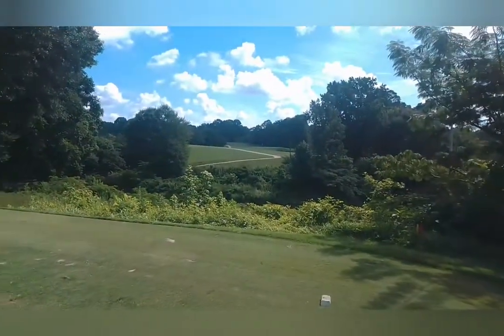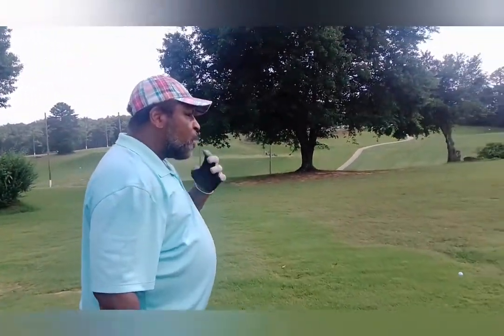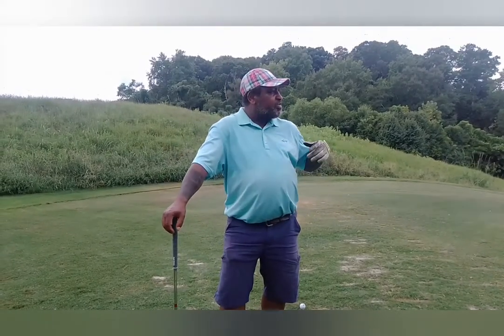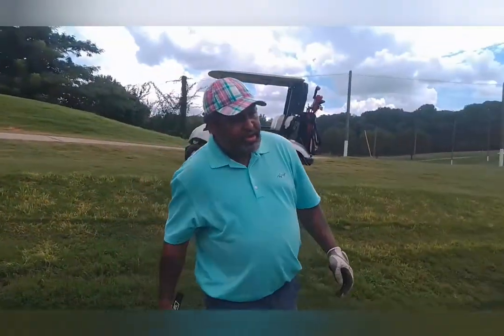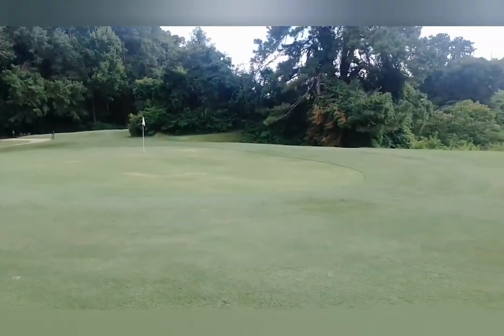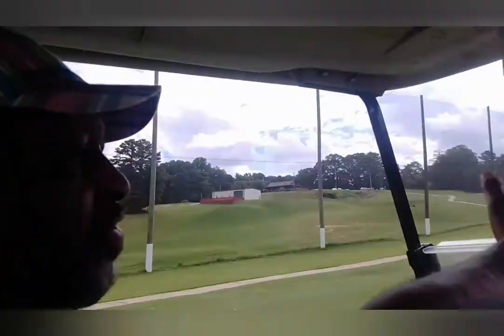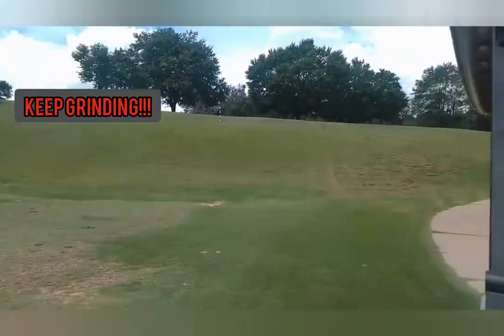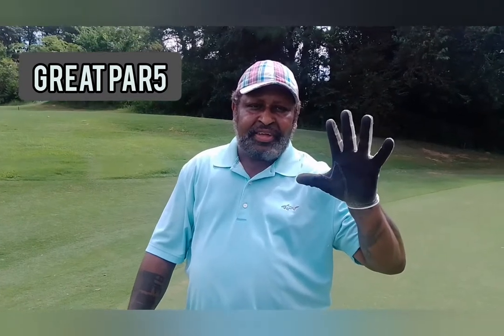Course Vlog College Park Golf Course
This course Vlog has many ups and downs but it shows you the true essence of Keep Grinding and Trusting The Process. Also I talk about how we need to make the correct decisions on the golf course from state to state to region to region. Follow the adjustments and learn from the mishaps.
Forensic Golf Instruction